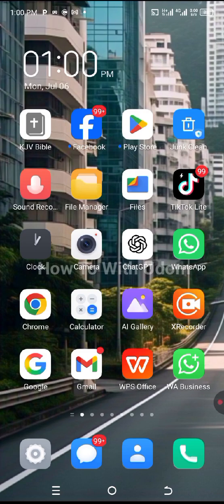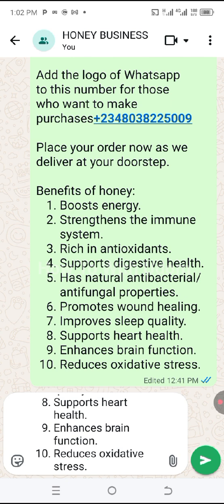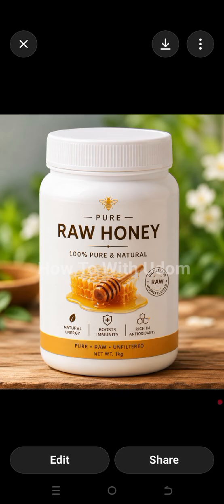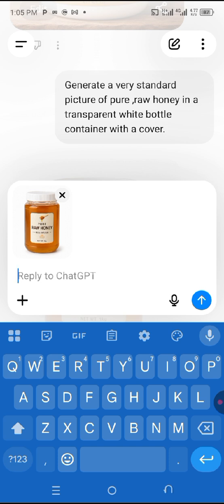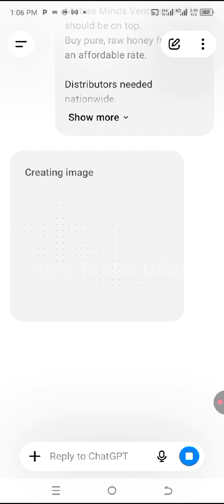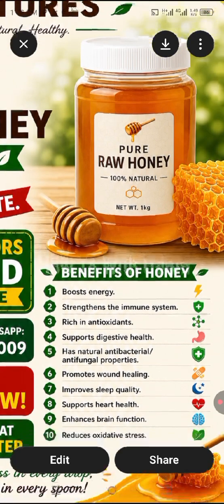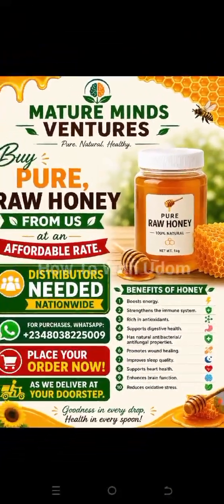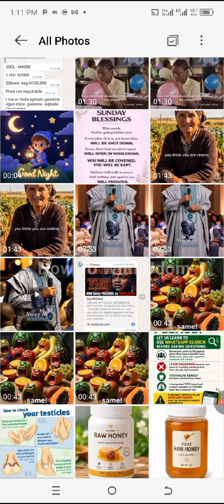How to use Chatgpt to add a particular picture to your flyer